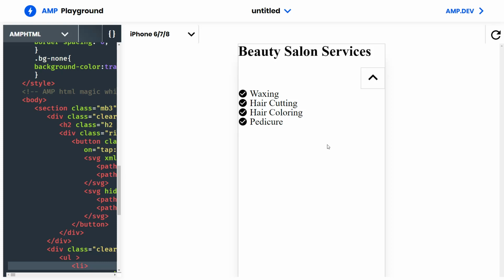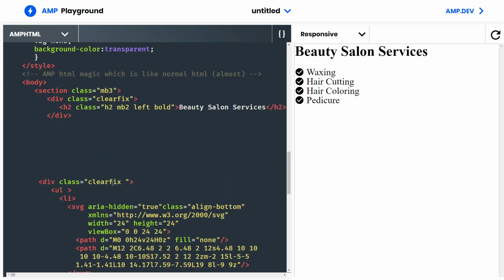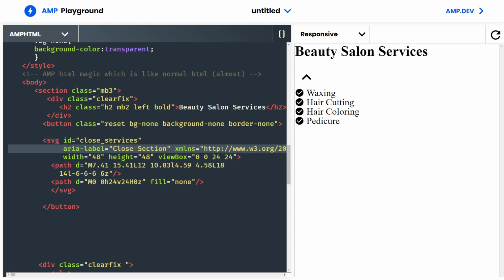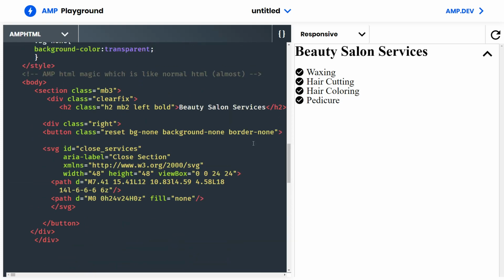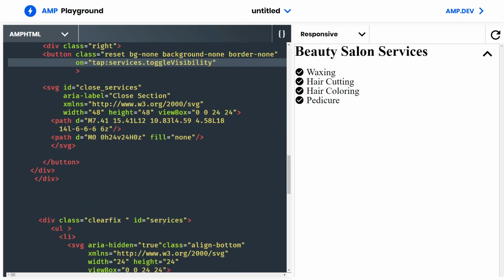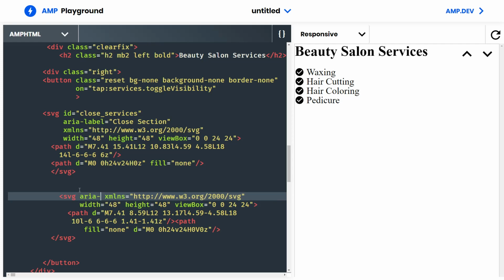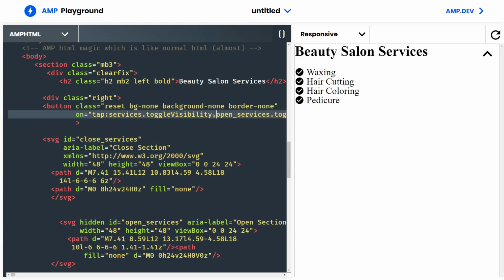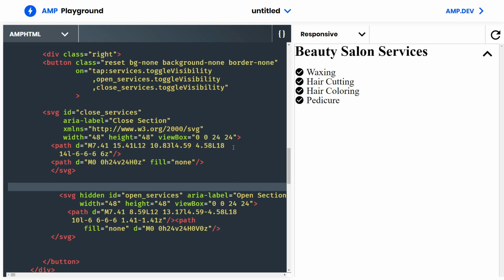How to Open and Close Sections Without amp-accordion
Accelerated mobile pages (AMP) are essentially stripped down HTML copies of existing webpage content that offer faster load times than standard HTML5 documents. Websites can serve AMP pages by implementing the rel=amphtml tag into their HTML. Pages with AMP code contain a three-step AMP configuration. AMP is optimized for mobile web browsing and intended to help webpages load faster.

In this video, we will demonstrate how to open and close sections without amp-accordion.

Thank you for your continued support in liking, sharing, and watching my videos. Interested in working together?

- Stefany

Video Chapters:
0:00 Introduction
0:59 Coding the open/close section
10:05 Wrap up